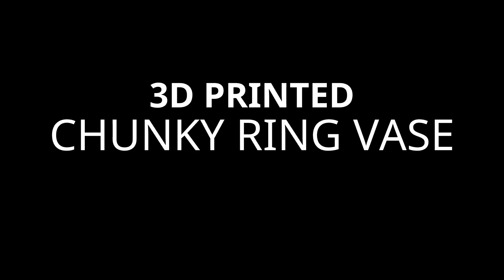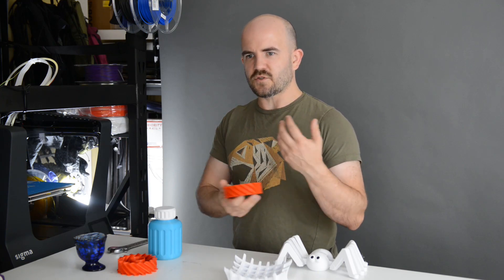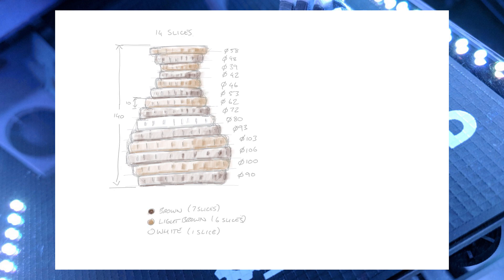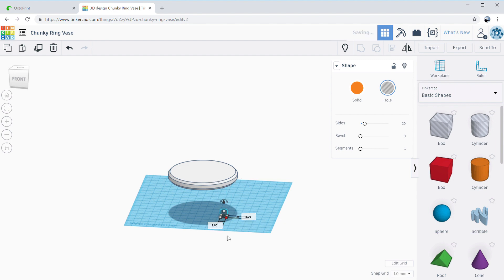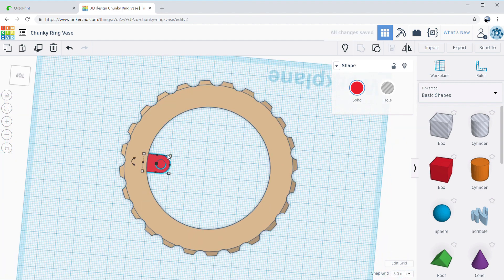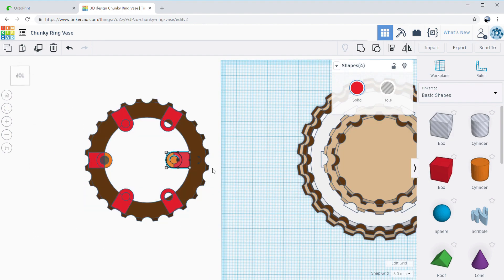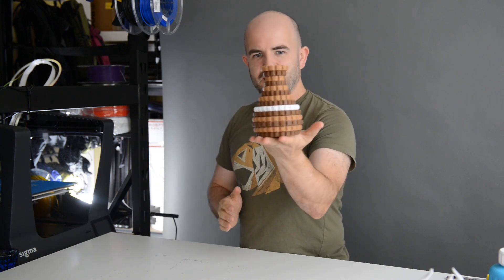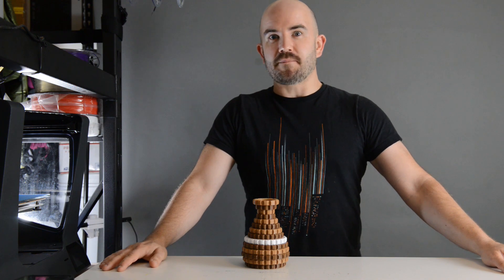Chunky Ring Vase - 3D Print Inspiration and Design!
Going from inspiration to execution on a chunky 3D print!  Share the fun of designing and printing gratuitously robust printed parts just because they're awesome.  Overengineering never felt so good!  3D printing is more than just a tool, it's a vast highway of creative exploration!